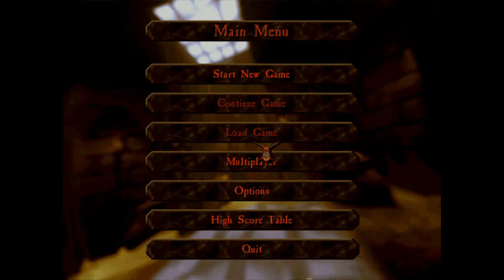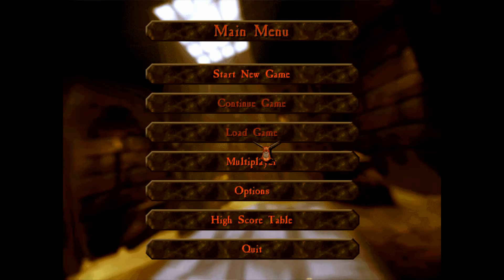Let's play Dungeon Keeper [BLIND] (Not much commentary) #1 - Eversmile (tutorial)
This is a blind playthrough of the first Dungeon Keeper. I've played this game a little as a kid, but never got very far and never finished it. There isn't much commentary and from episode 8 there is no commentary at all. Why? Because I just didn't feel like it, I was feeling kinda ill and didn't know what to talk about. I also got a little frustrated with the game, having unexplained fps drops and it being quite difficult in the end. And this channel was always intended as a sort of memento and a repository of memories for myself, first and foremost, rather than something intended to entertain. Entertainment is, essentially, a byproduct.

Dungeon Keeper is a strategy video game developed by Bullfrog Productions and released by Electronic Arts in June 1997 for MS-DOS and Windows 95. In Dungeon Keeper, the player builds and manages a dungeon, protecting it from invading 'hero' characters intent on stealing accumulated treasures, killing monsters, and ultimately the player's demise. The ultimate goal is to conquer the world by destroying the heroic forces and rival dungeon keepers in each realm. A character known as the Avatar (resembling the Avatar from Ultima VIII: Pagan) appears as the final hero. Dungeon Keeper uses Creative Technology's SoundFont technology to enhance its atmosphere. Multiplayer with up to four players is supported using a modem, or over a local network.

Dungeon Keeper took over two years to develop, and an expansion pack, a Direct3D version, and a level editor were released. Midway through development, Molyneux decided to leave Bullfrog when the game was complete, which was the motivation for its success. Versions for the Sega Saturn and Sony PlayStation were in development, but cancelled. The game received critical acclaim, with reviewers praising the uniqueness and depth. Dungeon Keeper was re-released on GOG.com in 2011, and on Origin in 2016. A fan-made mod, KeeperFX, was released, which fixes bugs and adds features. Dungeon Keeper was followed by a sequel, Dungeon Keeper 2, in 1999, and influenced games such as Lego Rock Raiders and Ghost Master.

The player constructs and manages a dungeon, recruiting and catering for minions to run it and defend it from enemy invaders. The primary method of control is the hand, used to pick up creatures and objects in the dungeon, carry them around, and drop them. The hand allows the player to 'slap' creatures and objects, and interact with them. Dungeon Keeper's gameplay exemplifies a dark sense of humour.

The Dungeon Heart represents the Keeper's link to the world. If it is destroyed, the player loses.[6] Along with the heart, the player begins with a small number of imps, the generic work force for dungeon activities: they dig tunnels into the surrounding soil, capture enemy rooms and Portals, mine gold and gems, set traps, and even attack when desperate or threatened. Imps are obtained by using the Create Imp spell. Throughout the game, a "mentor" will advise the player as to various happenings and problems within the dungeon.

Once the Imps are working, the player must then set up a basic infrastructure: Lairs for monsters, a Hatchery (where chickens, which serve as food, are bred), and a Treasury. After connecting the dungeon to a 'Portal', minions will arrive. Minions include dragons, warlocks, and the horned reaper, as well as undead creatures such as vampires and skeletons. As the game progresses, the player moves along a technology tree, unlocking further rooms and spells. Rooms can only be built on tiles belonging to the player. The player is red and the tiles are coloured accordingly. Other keepers have different colours, and the heroes are white. Unaligned creatures and rooms are multicoloured. The player can build traps and doors, created in the workshop. Traps include lightning and boulder traps, the latter instantly killing creatures it comes into contact with. As with rooms, they can only be built on tiles that belong to the player. Traps are not built instantly; Imps need to place them on the blueprint. The Temple is a room where creatures are made happy, and the player can sacrifice creatures to the dark gods. The gods may reward or punish the player, or be indifferent depending on the sacrifice.